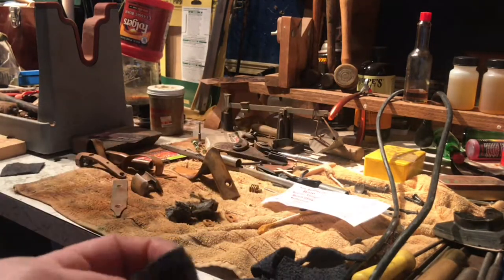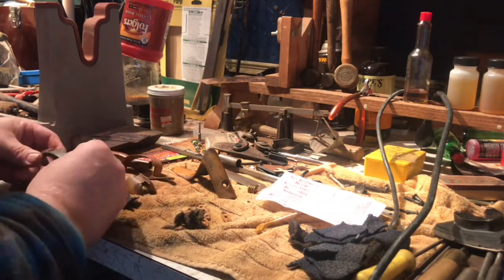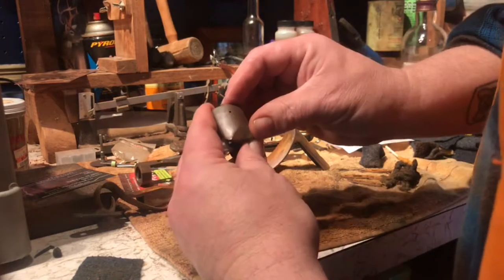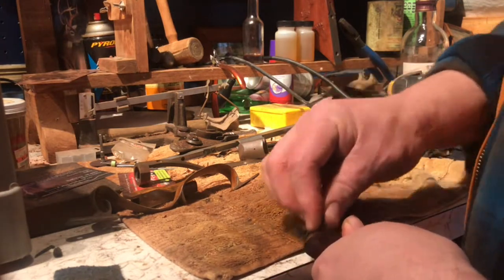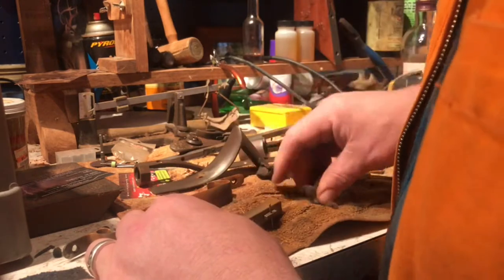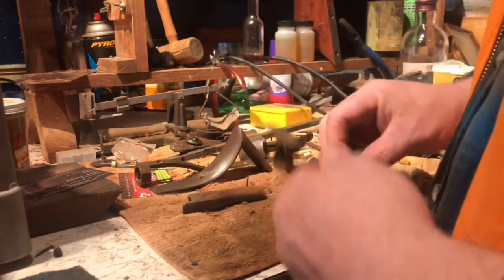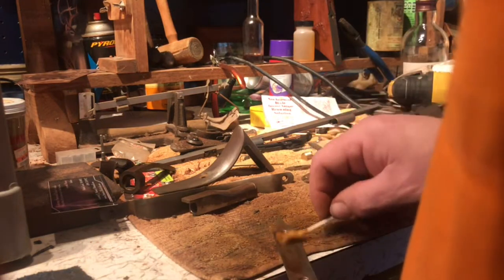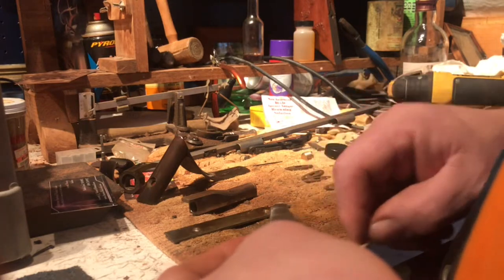Building the Lyman "Great Plains Rifle" Part 5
Continuing my build of the "Great Plains Rifles"  Browning MORE metal bits, the third coat